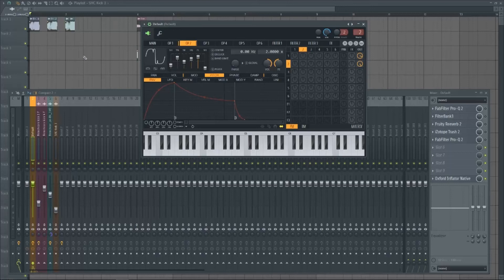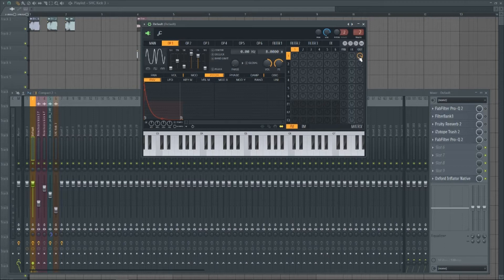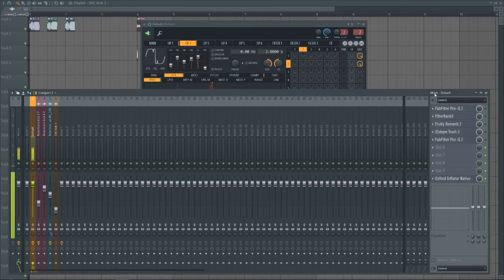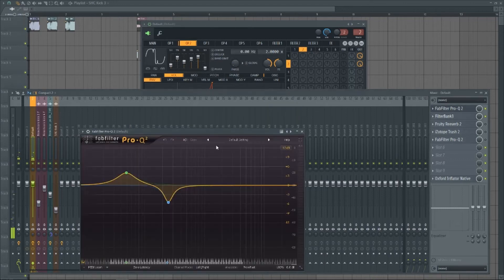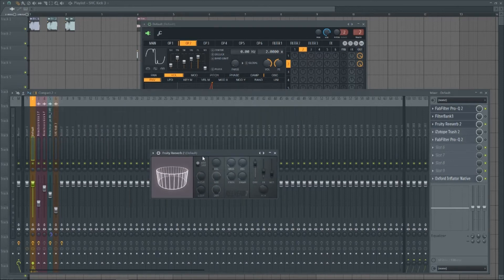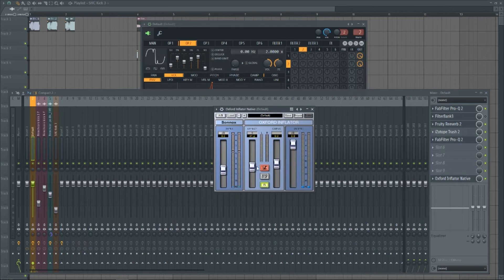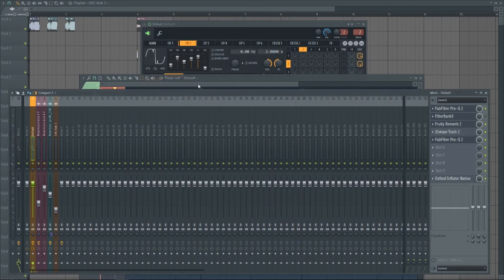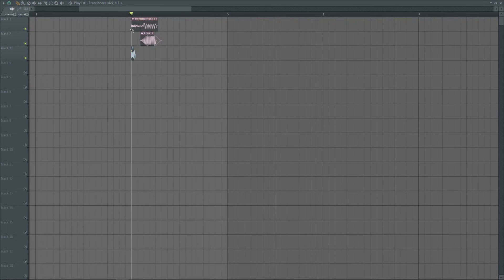How to make a Frenchcore Kick like Sefa in 5 Mins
How to make Frenchcore kick using filter-bank and Sytrus in FL Studio 12